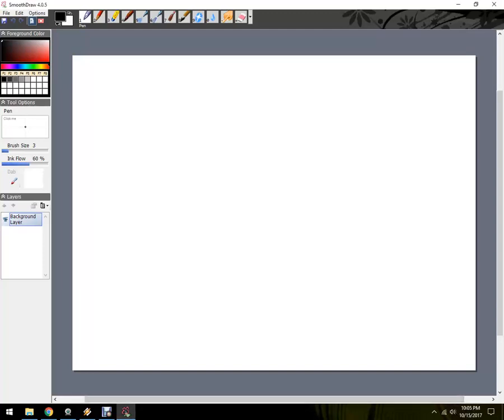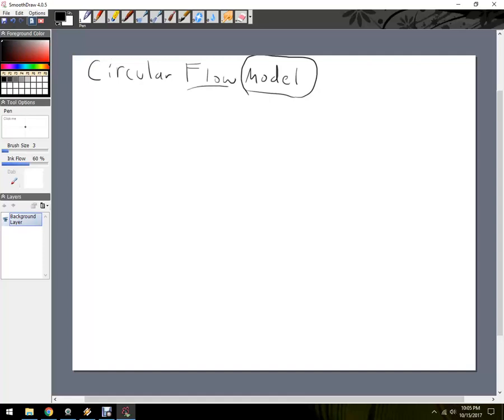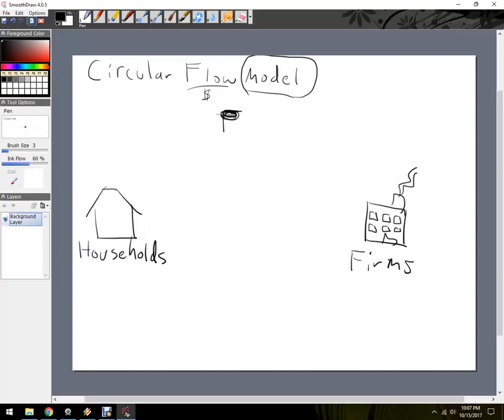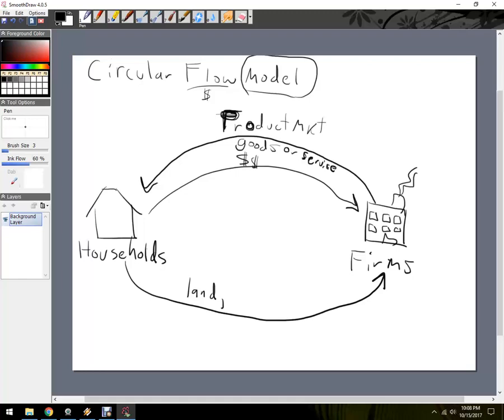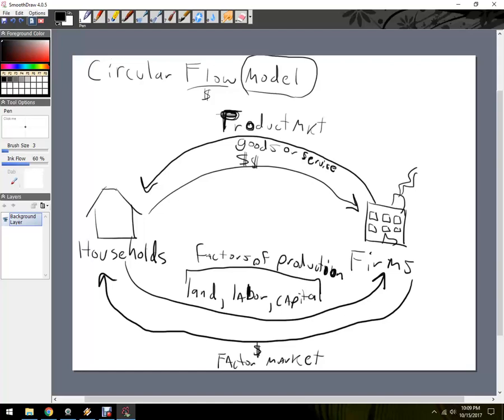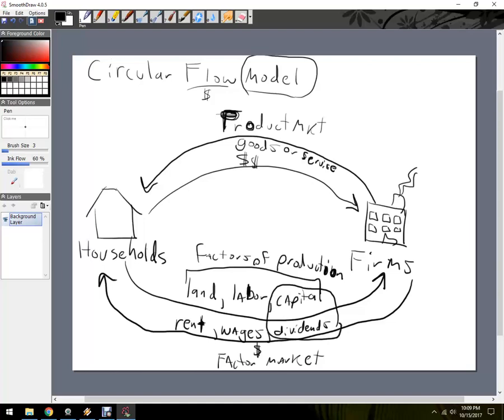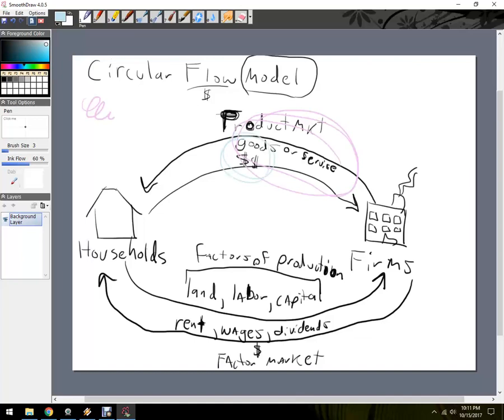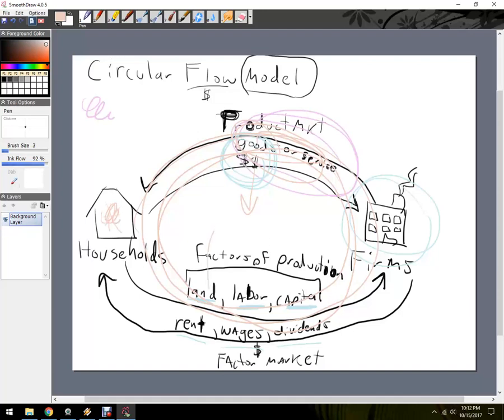circular flow model explained